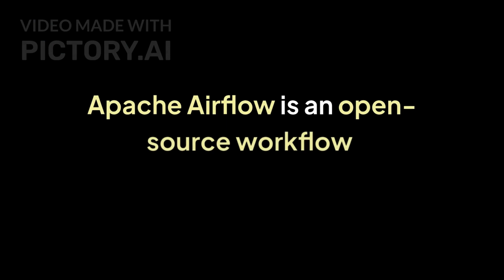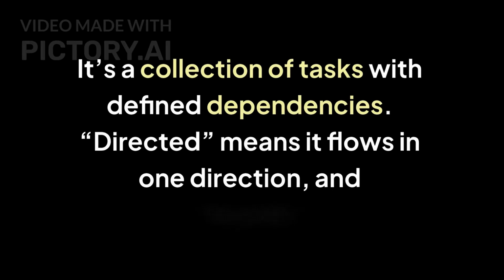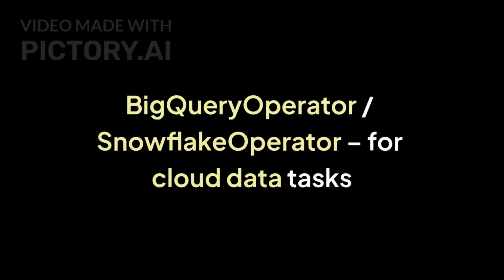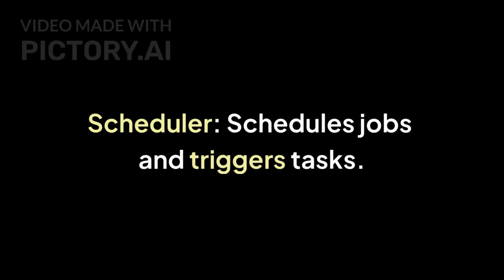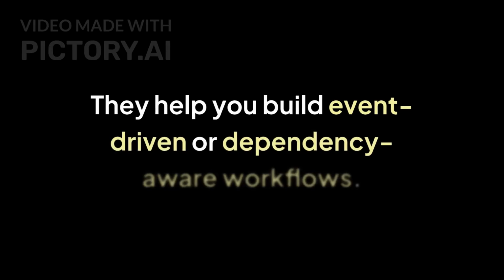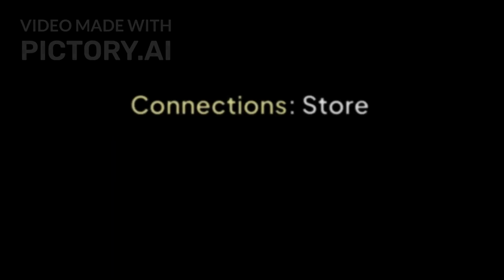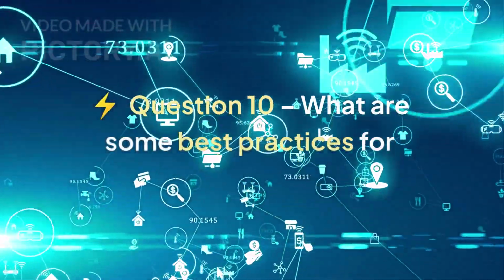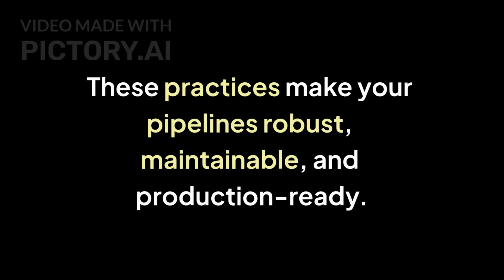Airflow Interview Questions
In this video, you’ll learn the Top 10 Apache Airflow Interview Questions and Answers, explained clearly for data engineers, analysts, and ETL developers.
These questions are perfect if you’re preparing for interviews involving Airflow, BigQuery, or cloud data pipelines.